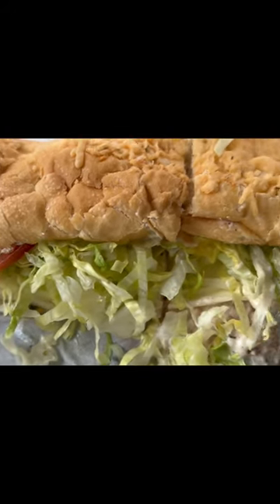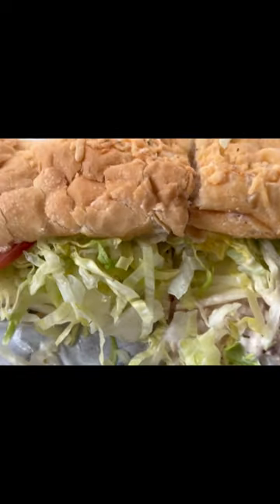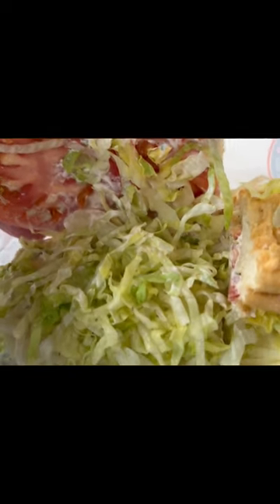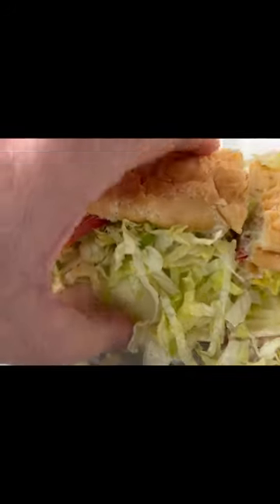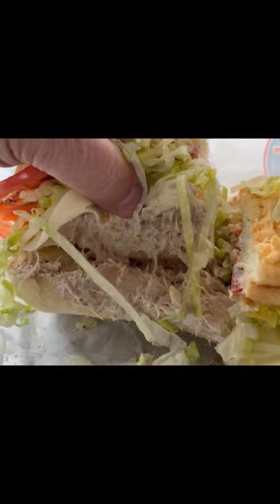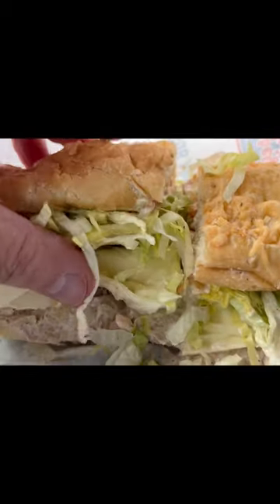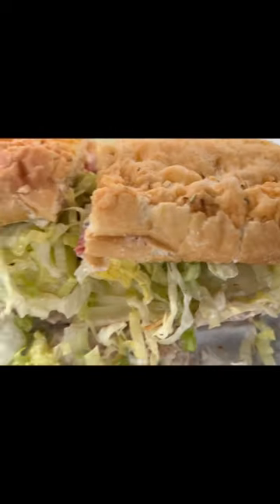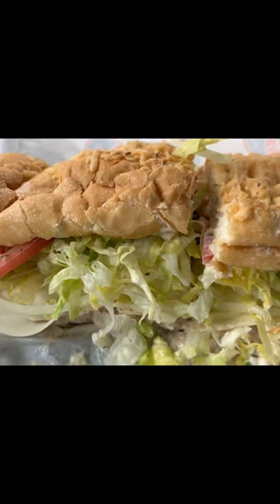I ATE THE VERY BEST TUNA SUB @JERSEY MIKES WATCH MY REACTION!!! CAN THERE BE BETTER?????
Click here for the FULL VIDEO REVIEW!!!